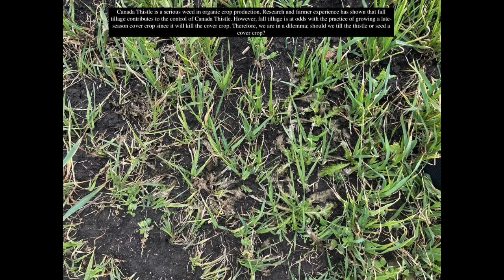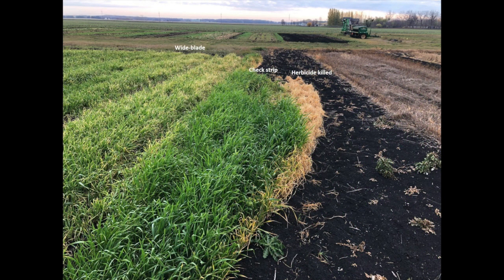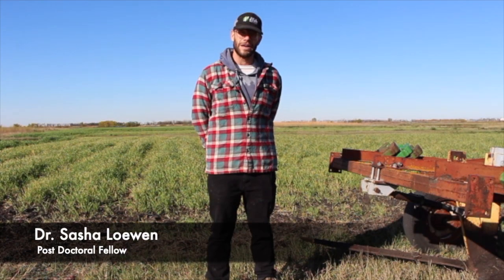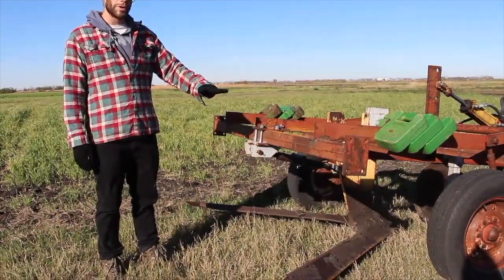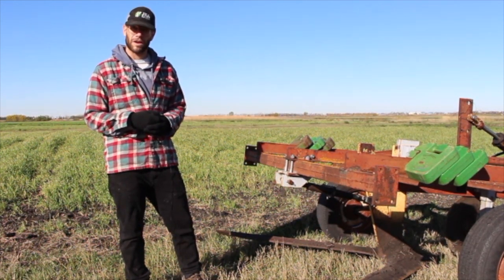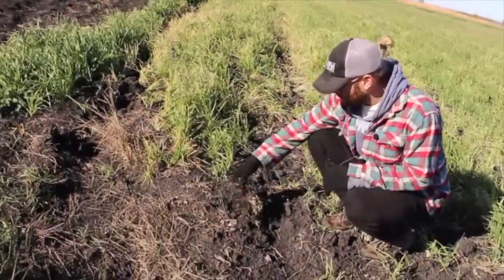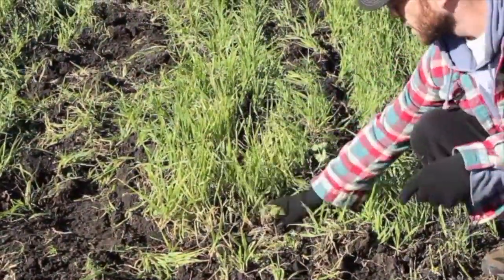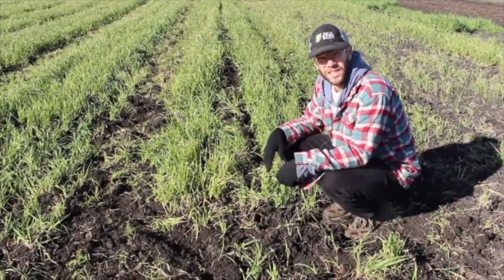Using a wide blade cultivator in a fall cover crop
Dr. Sasha Loewen discusses how the wide blade cultivator (Noble blade) could be used for selective weed control of Canada thistle in a fall-seeded cover crop.